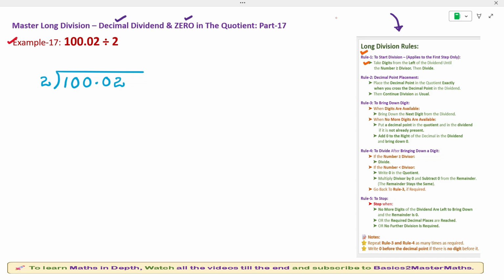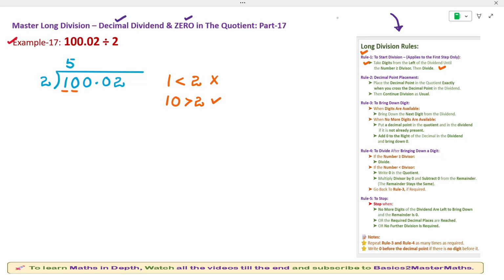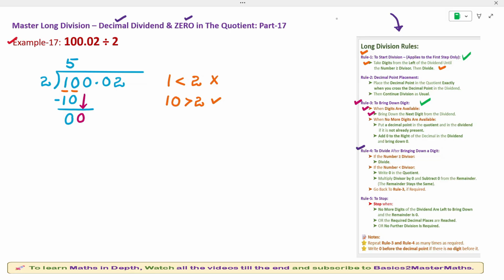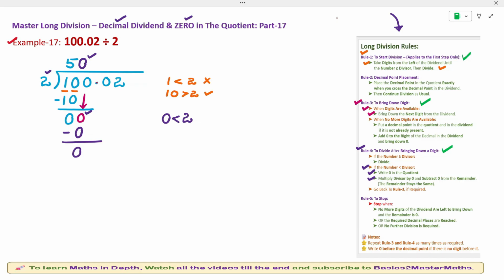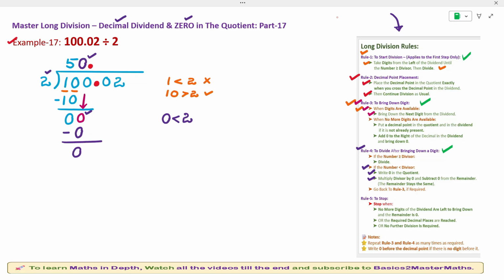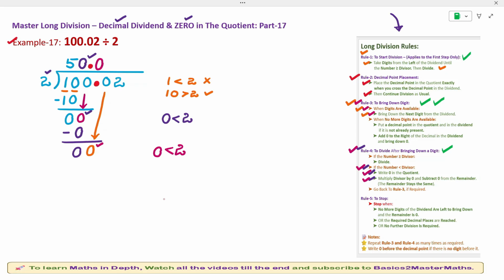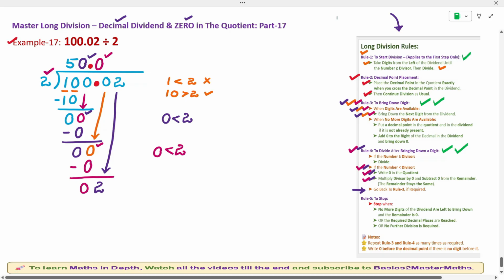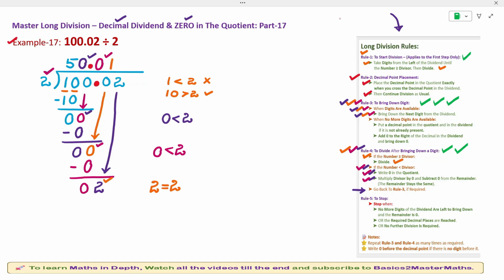How to Do Decimal Number Long Division Step by Step | 100.02 ÷ 2 | Zeros in the Quotient | Part-17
Learn Long Division from Zero to Hero with this easy, step-by-step tutorial. In this lesson, you'll learn how to solve 100.02 ÷ 2 correctly using the Long Division Method.

This example teaches how to divide a decimal dividend, place the decimal point correctly, and write zeros in the quotient without making common mistakes. Learn the correct long division steps using simple rules and easy explanations.

Avoid common long division mistakes and build confidence by mastering decimal division, zeros in the quotient, and decimal point placement with a fully solved example.